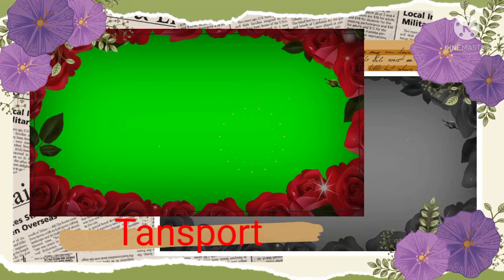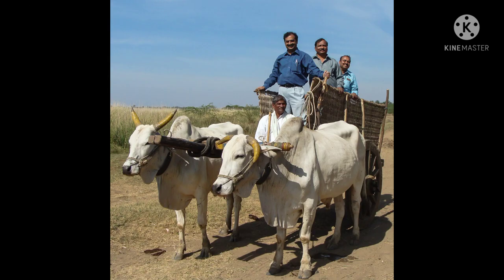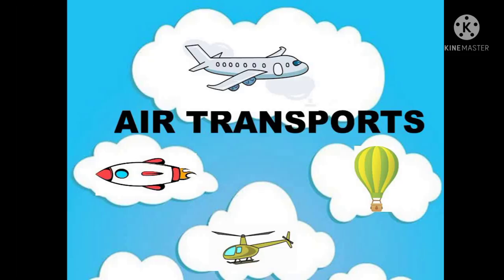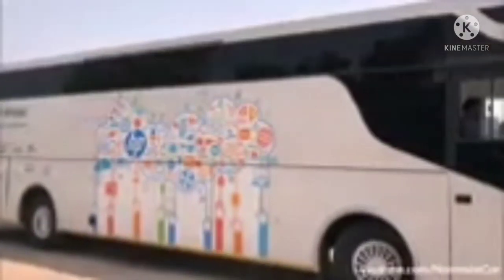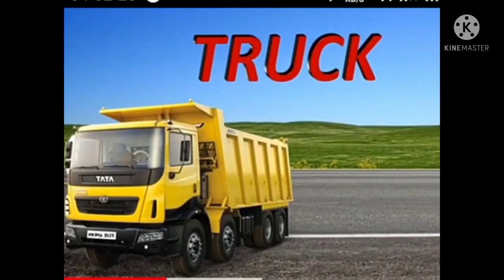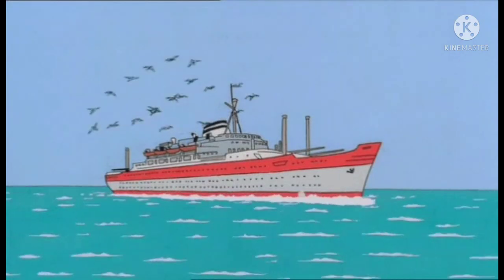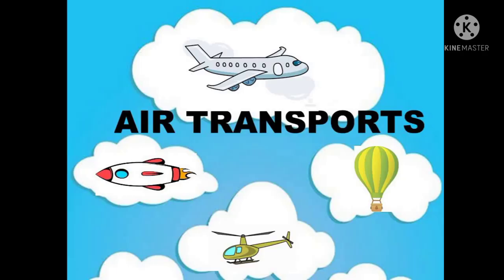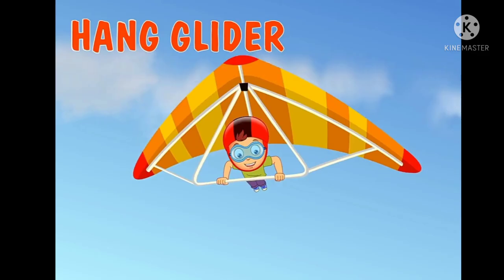Lesson about the transports